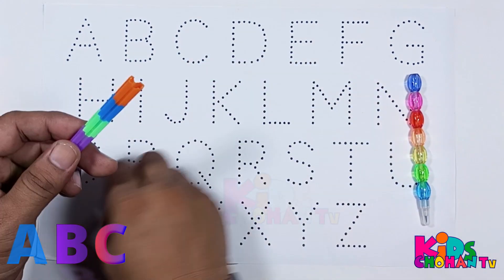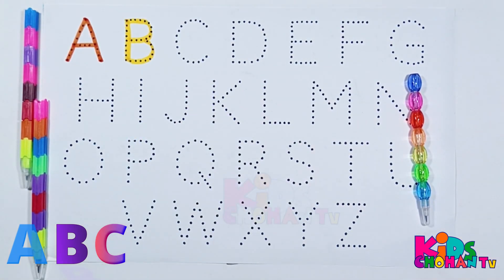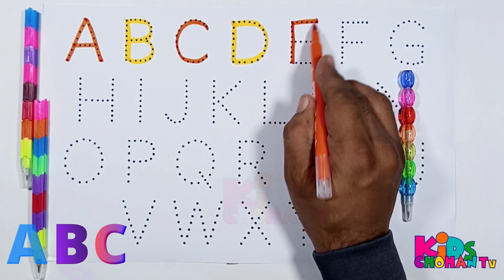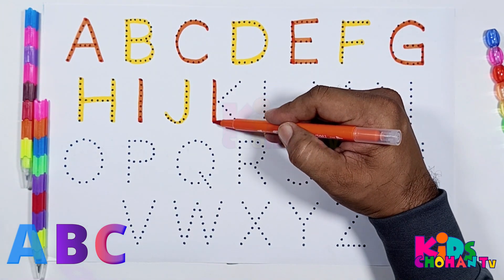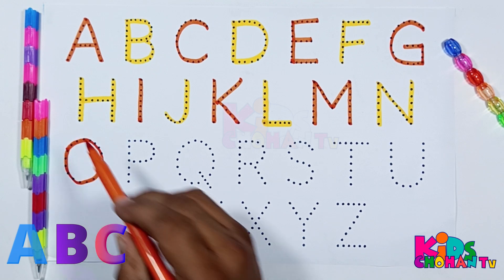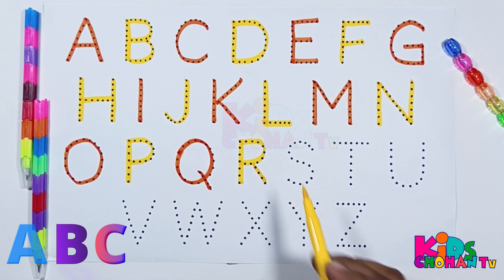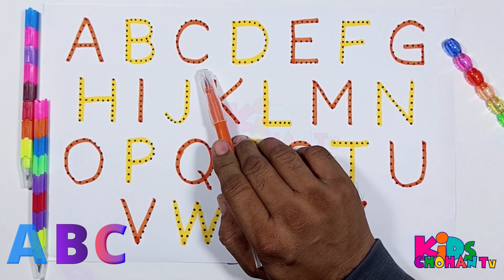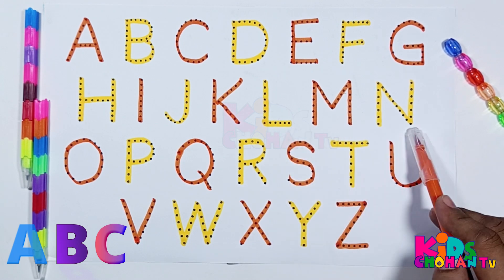ABCD Alphabet Song, ABCD Phonic Song, The Alphabet, One two three, 1 to 100 count, 53